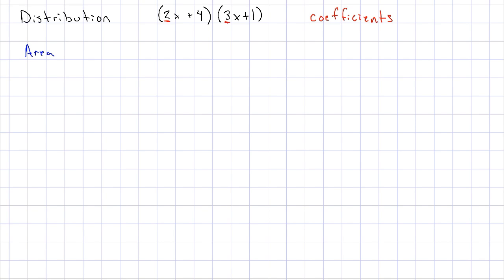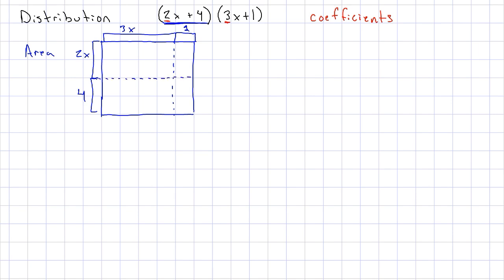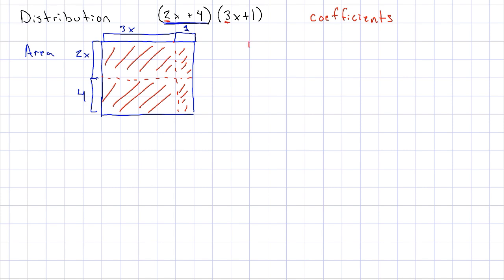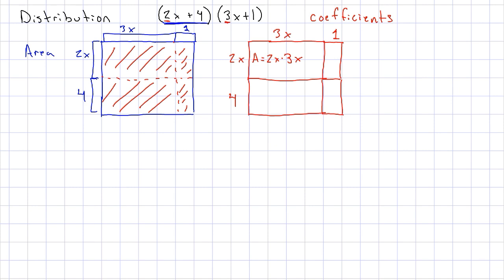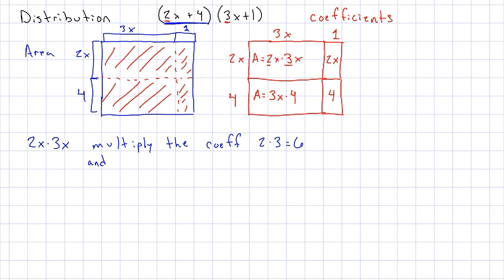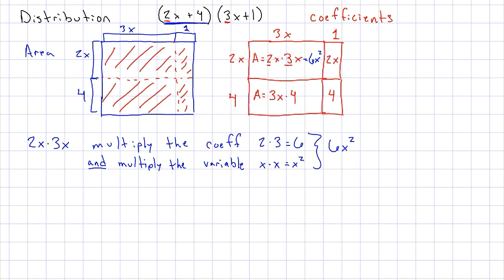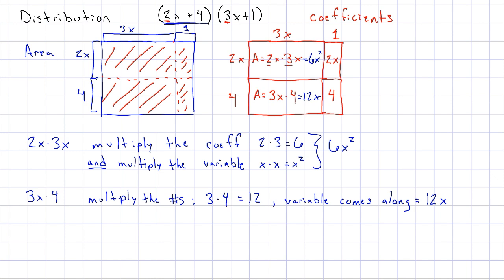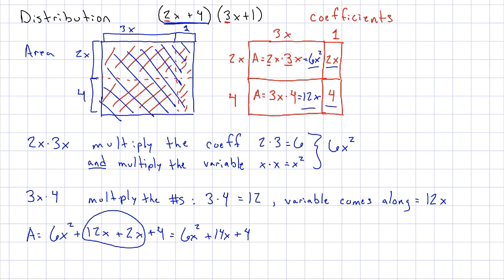Distribution 4: How to FOIL, another example, algebra, math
Here is another example of how to distribute/FOIL.  Here we have an example with coefficients in front of the variables.  Problem: (2x+4)(3x+1)